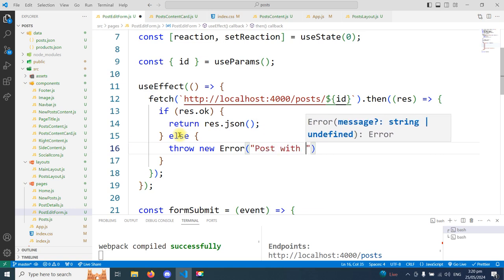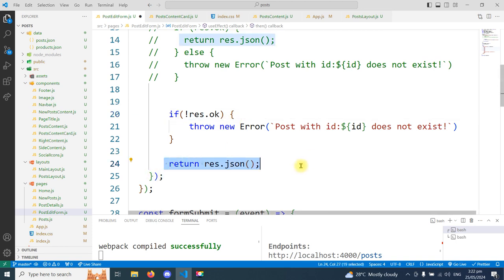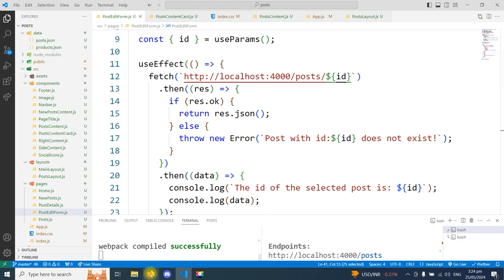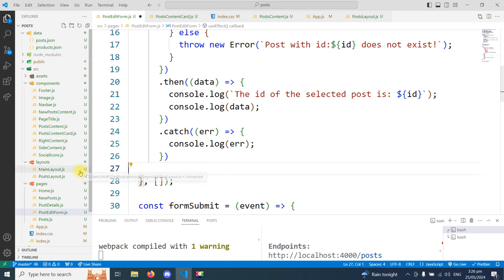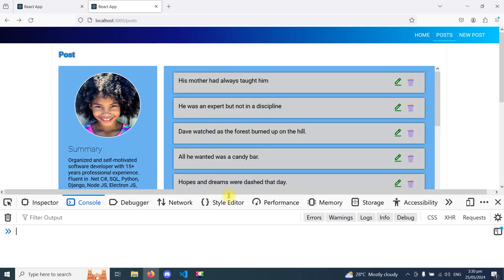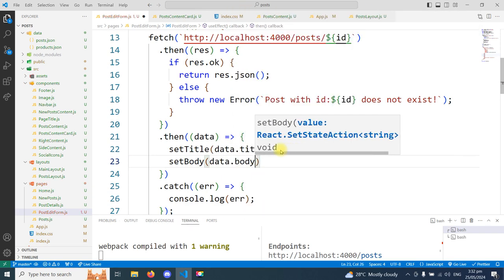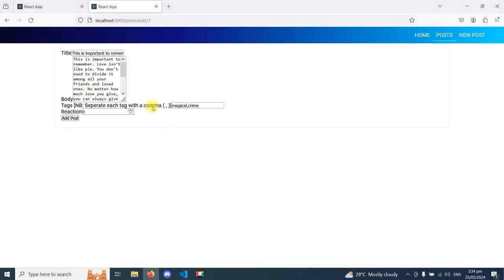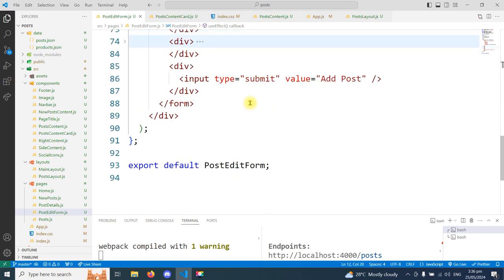React JS Post 39